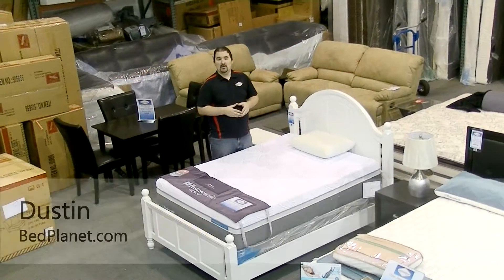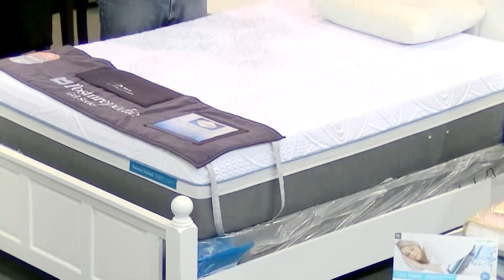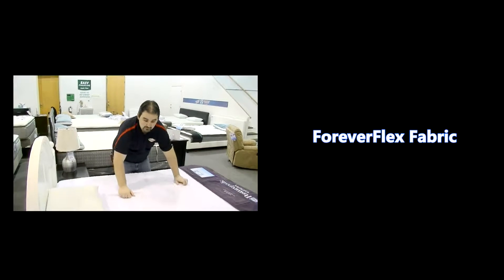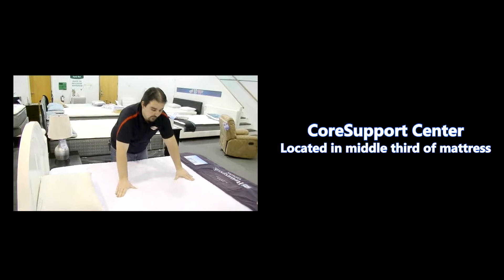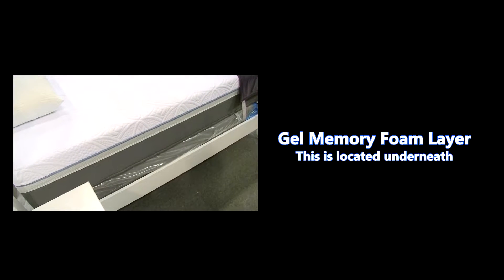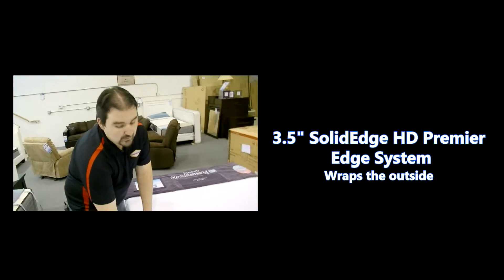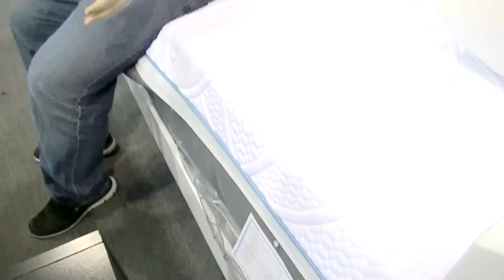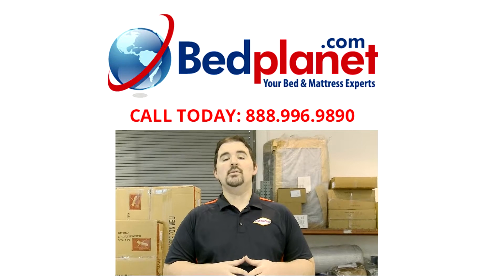Sealy Hybrid Premier Gold Mattress - BedPlanet.com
Learn all about the functional and very soft Sealy Hybrid Premier Gold Mattress by watching this video. After viewing the video head over to BedPlanet.com to purchase this marvelous mattress model.